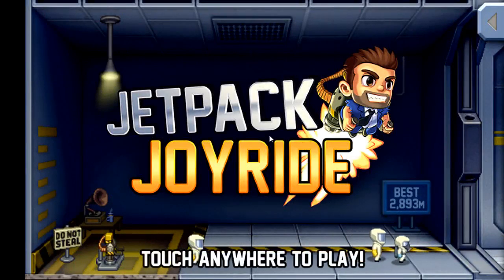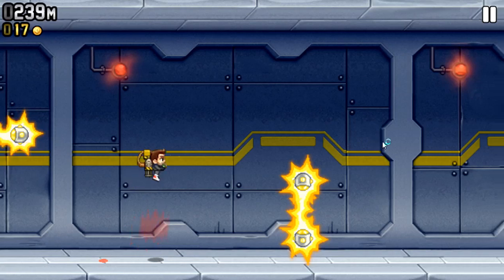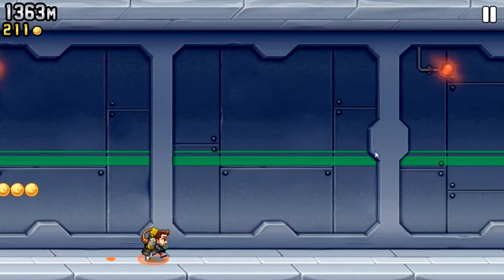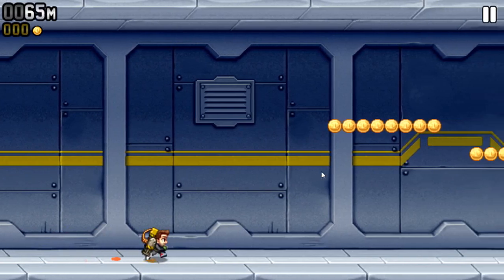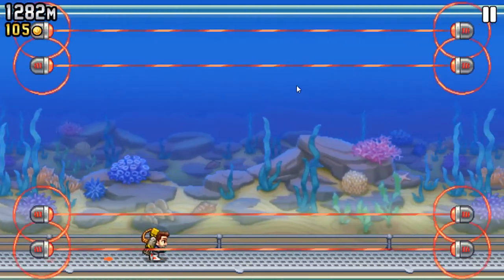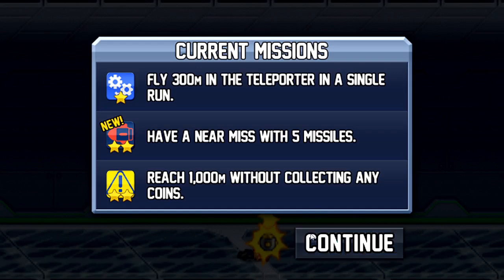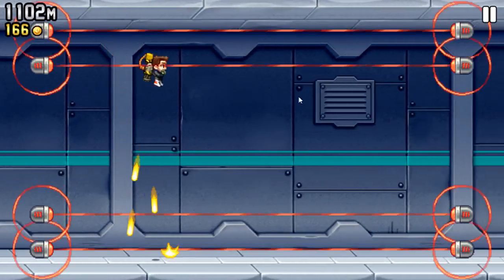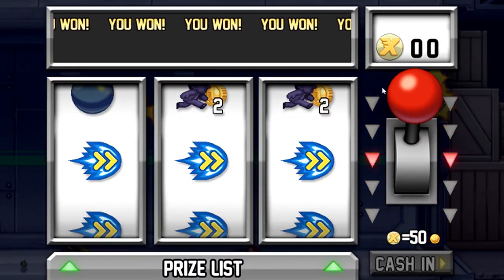Jetpack Joyride on PC! (+How To)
Instructions:
2. Download for Windows, Mac or Win8.
3. Install.
4. Run bluestacks and search for Jetpack Joyride
5. Download and enjoy!

All other music is in-game...Apart from the occasional BEEP!